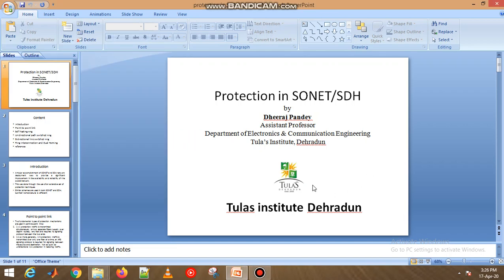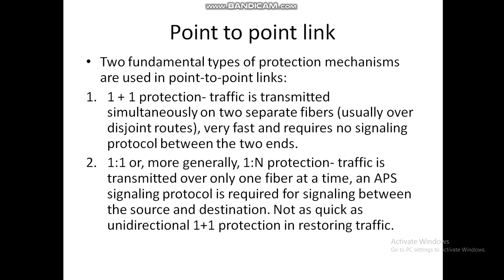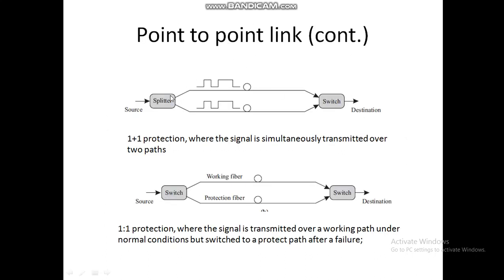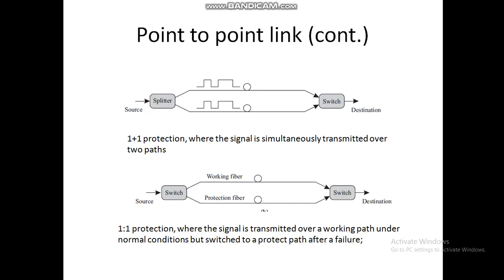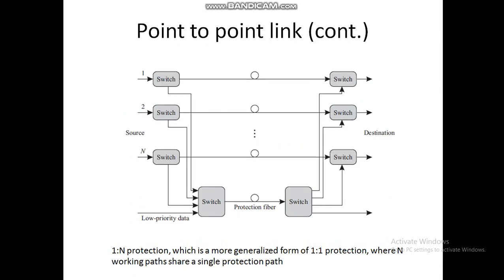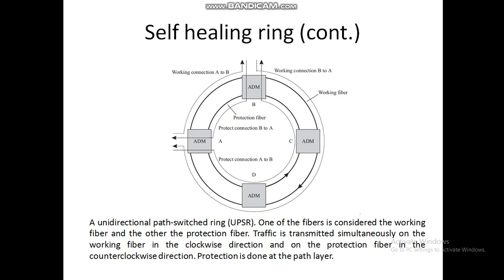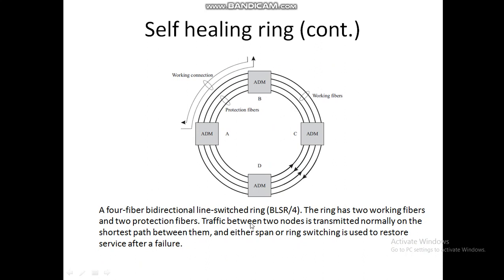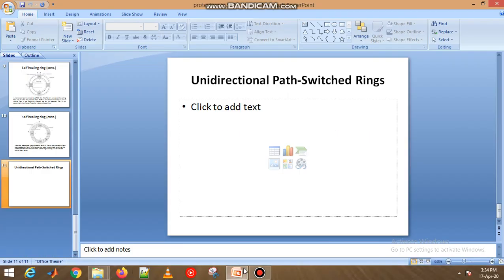protection in SONET/SDH part 1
how protection mechanism is used in SONET/SDH